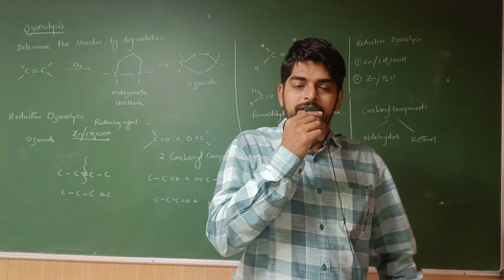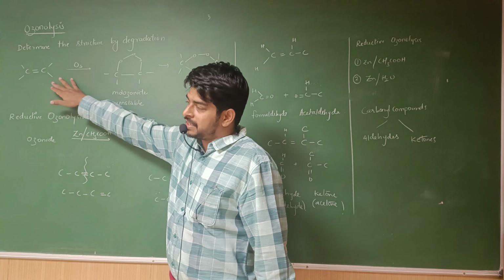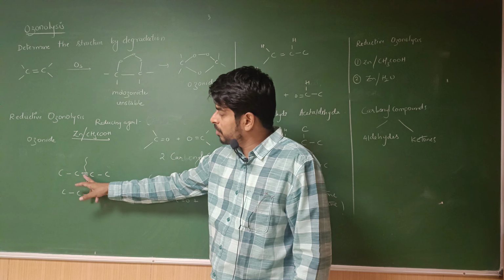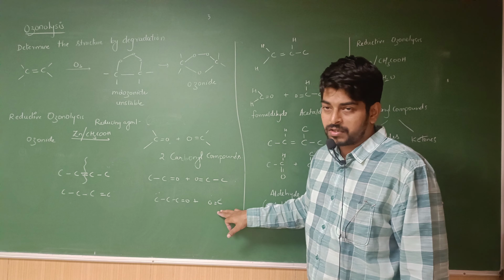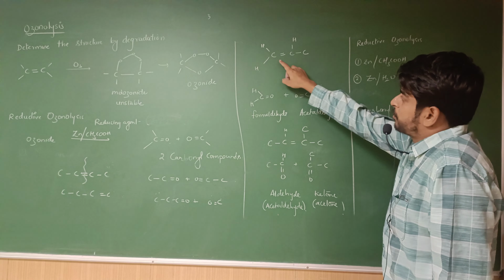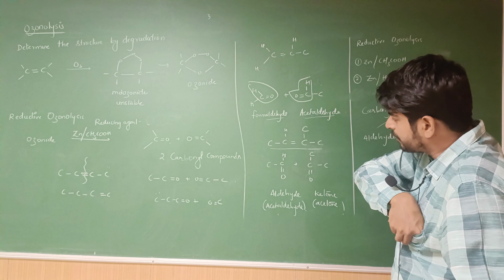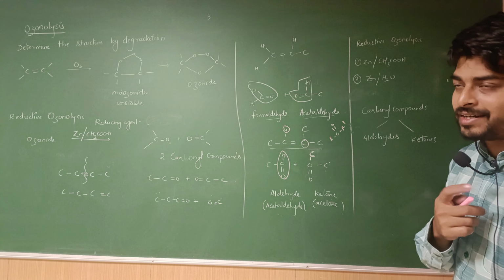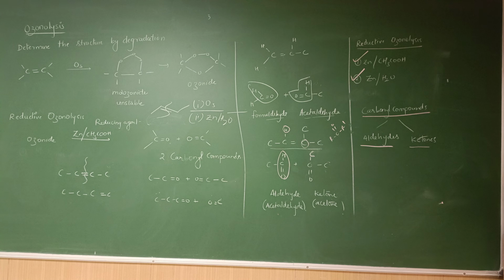Ozonolysis 1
Alkenes . ozonolysis methods